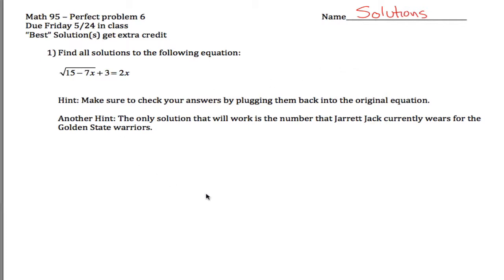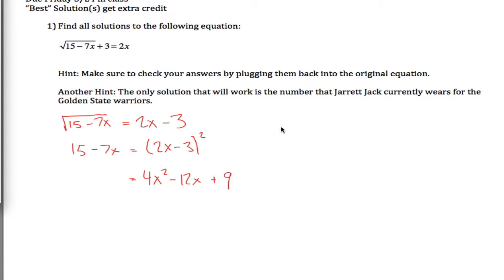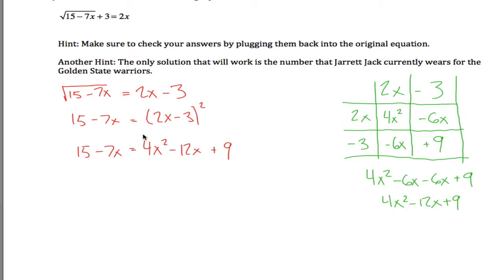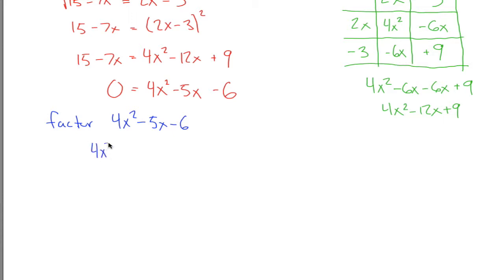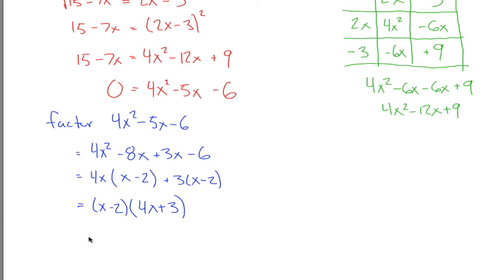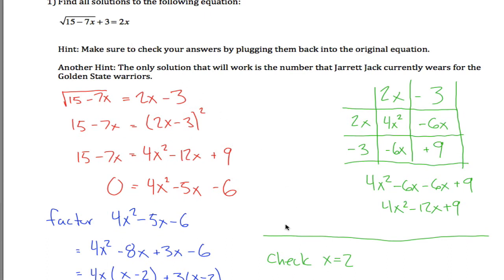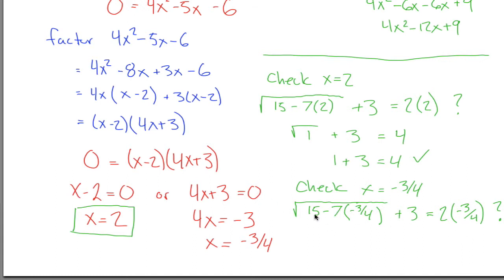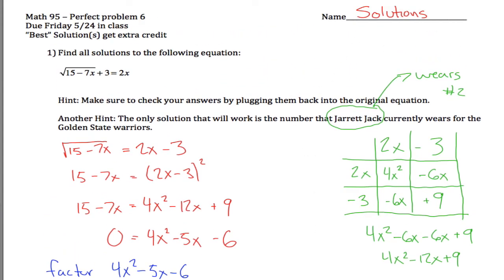radical equations example